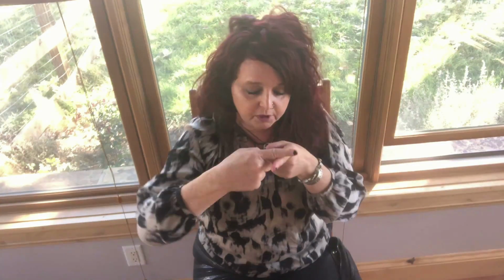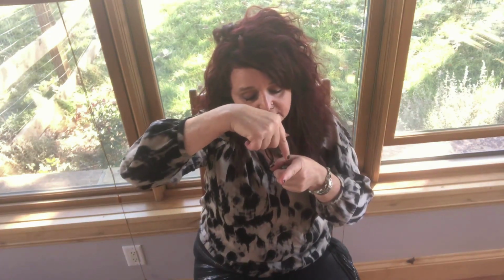three part meditation practice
Welcome to my first  practice meditation series#1 on Focusing.  Please be sure to watch my beginning meditation series on Grounding, Coloring and going inside.

Created with Movavi Video Editor Plus